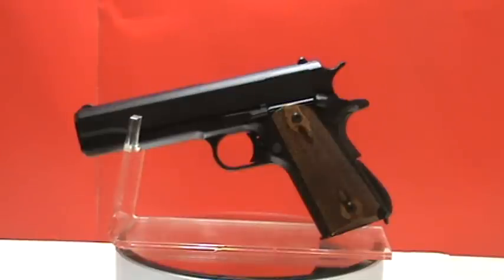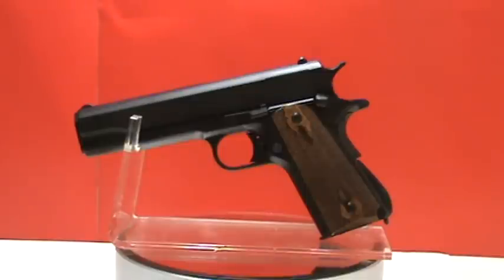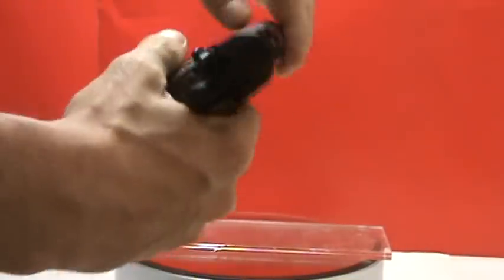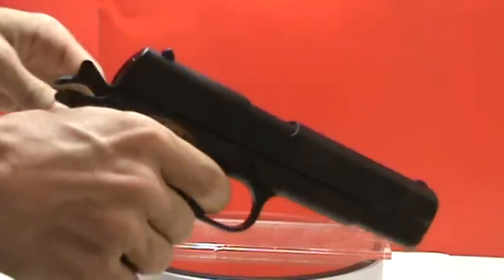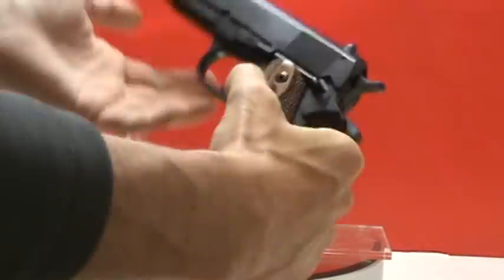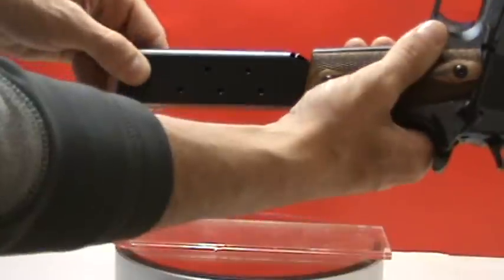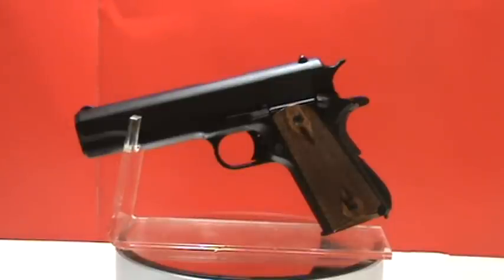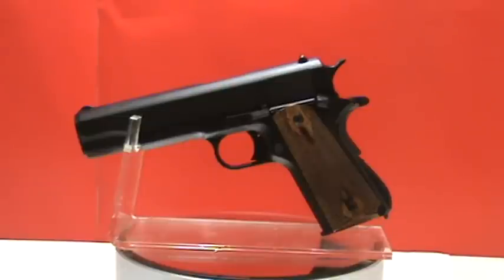01-300 -Deluxe M1911 .45 Replica.mpg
01-300 -Purchase this Product @ ReplicaWeaponry.com. To view all our Products and Videos visit NetlinkEnterprises.com